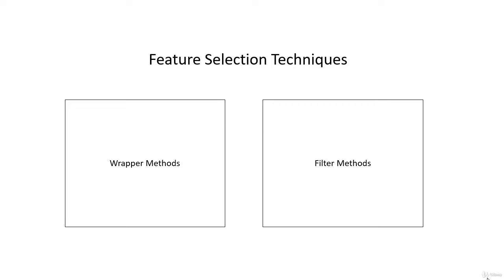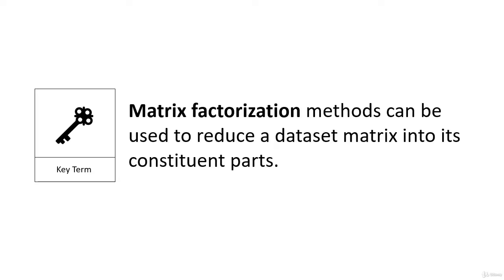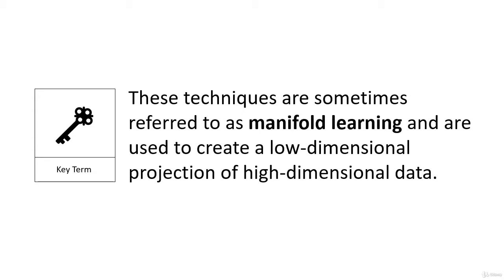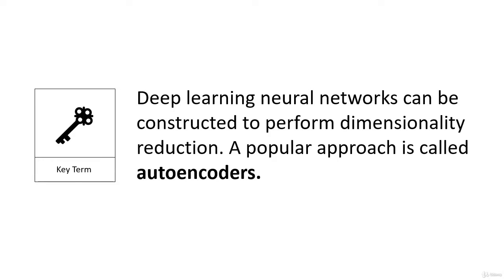Techniques for Dimensionality Reduction